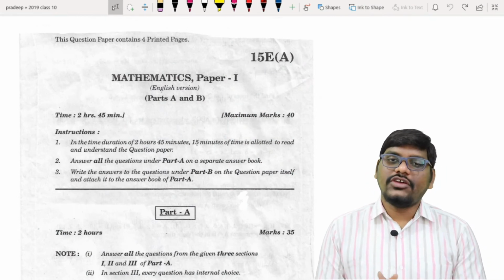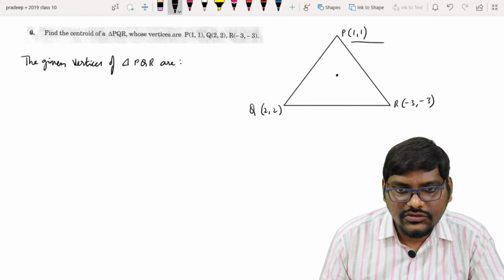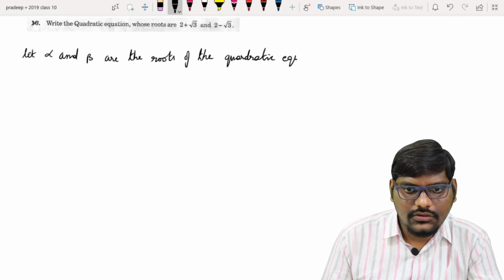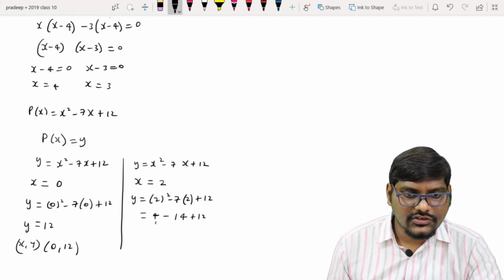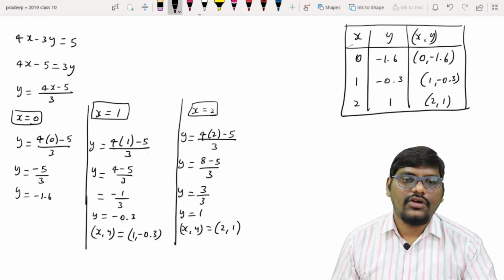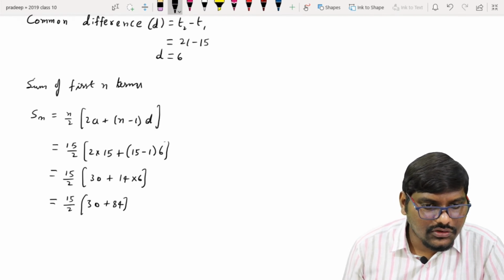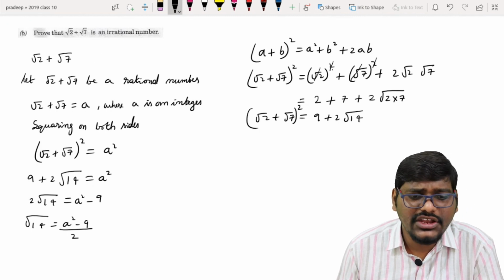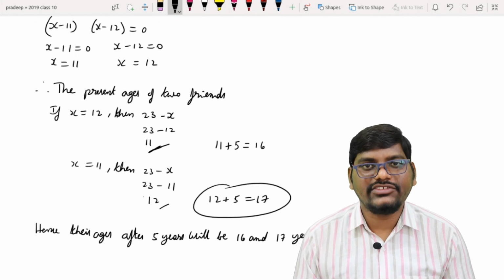Class - 10 | Maths | 2019 Board Paper Questions & solutions | Full Paper | Paper - 1 | Slake Academy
2019 Board Exam Questions & Solutions, Mathematics Paper - 1 | Slake Academy | Pradeep Kumar

All the questions where solved one after the other in sequence, very clearly...